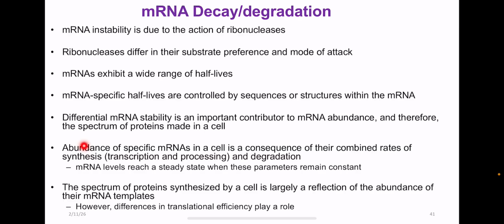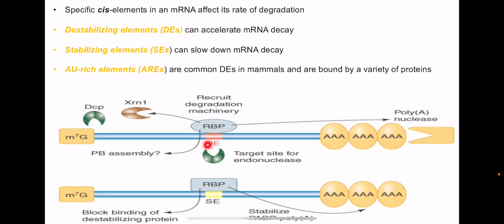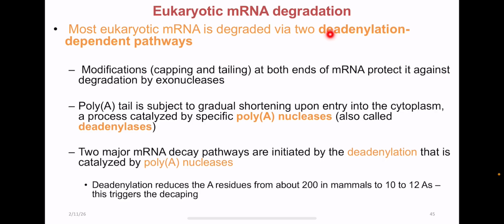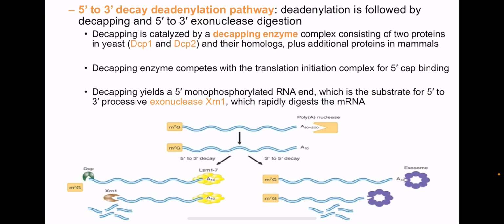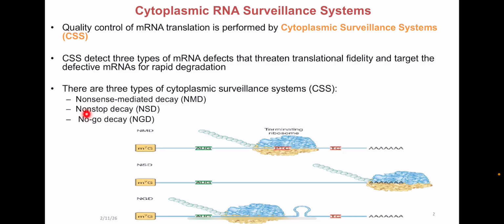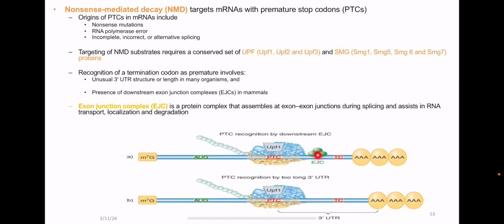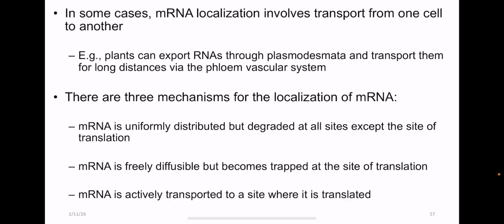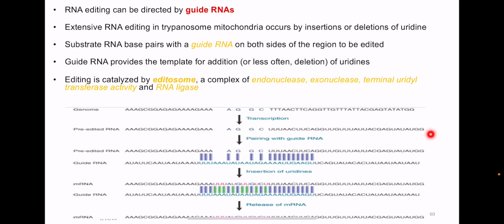BCHEM 565 Module 3 - Part 2 (Posttranscriptional Regulation in Eukaryotes)